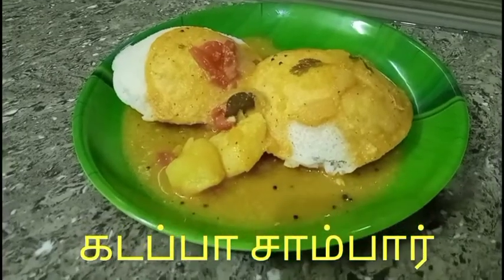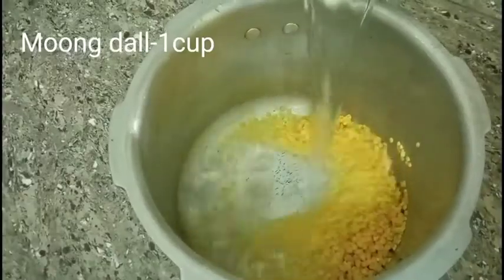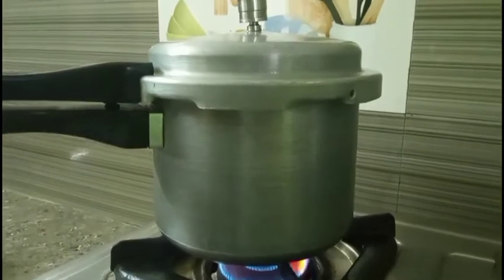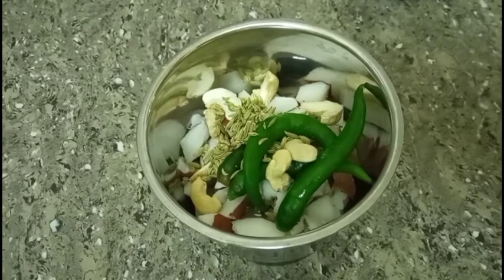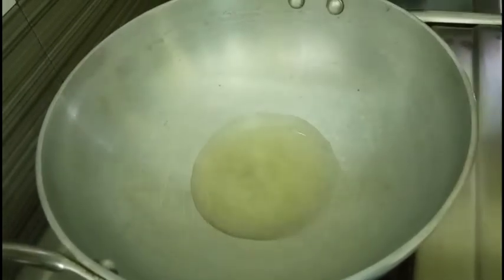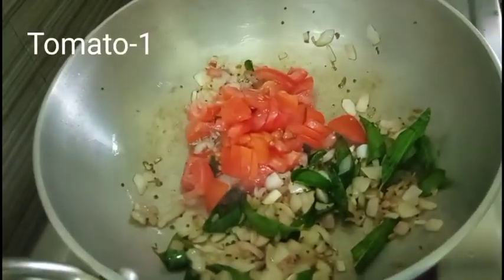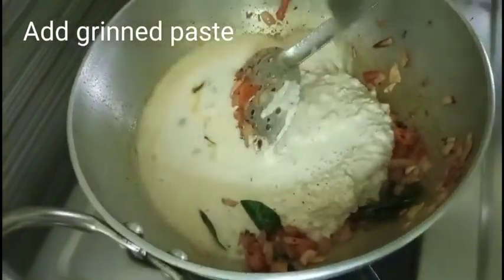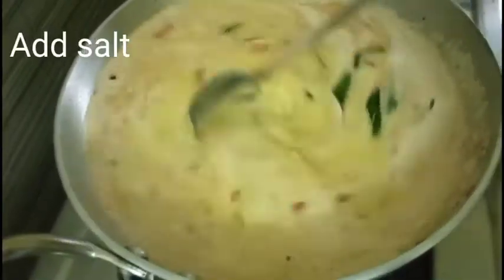Tasty tiffin sambar kadapa-கடப்பா சாம்பார்